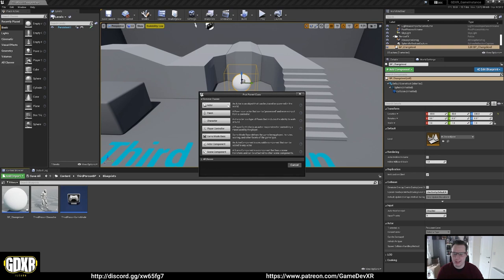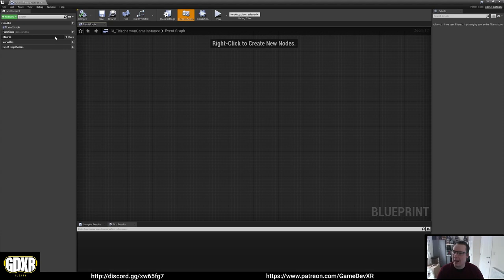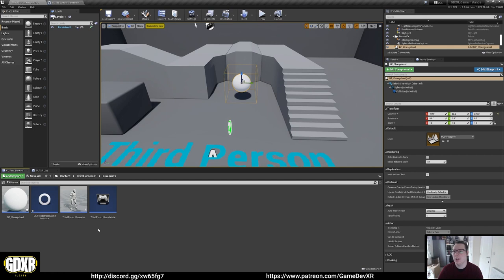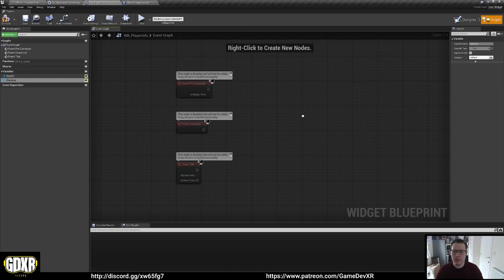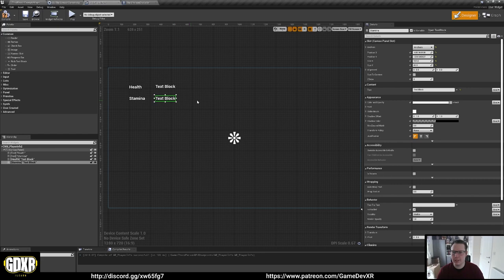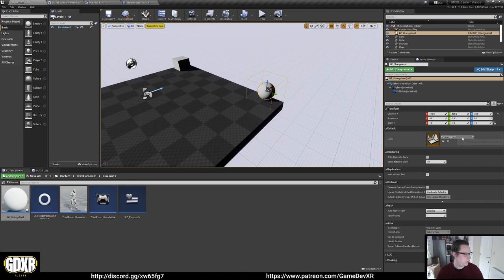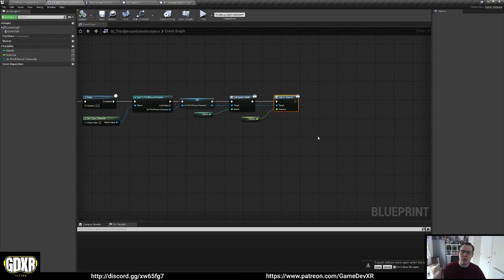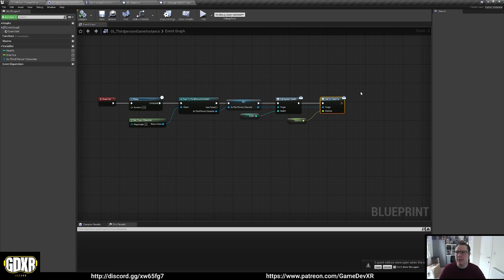What Is A Game Instance And Why You Need One - Store and set variable info between UE4/UE5 levels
► Description
Covering how to use the UE4 game instance and why you should use it with setup examples.

PC SPECS:
► RTX 2070 Super
► I9-9900K
► 32GB Ram
► 2TB SSD

Equipment
► Keyboard: HyperX Alloy Origins
► Mouse: Anker® Ergonomic Optical USB Wired Vertical Mouse
► Mic: Trust GXT 232
► WebCam: Jelly Comb
► Screen: AOC I2367fh 23-inch LED x 2
► Headset 1: Oculus Quest 128GB
► Headset 2: Oculus Rift + Motion Controllers
► Headset 2: Oculus Quest 2
► Graphics Tablet: Wacom Cintiq 13hd